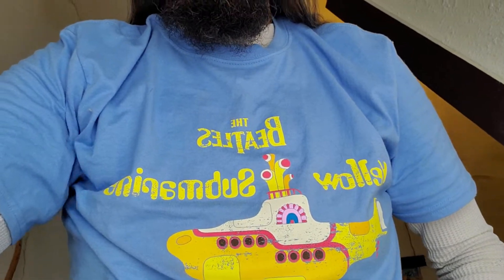what's to come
I did an experiment  with limestone that I want to share it will be coming soon plus  a DIY whetstone holder.  In the comments give me your predictions on how you think my experiment went.